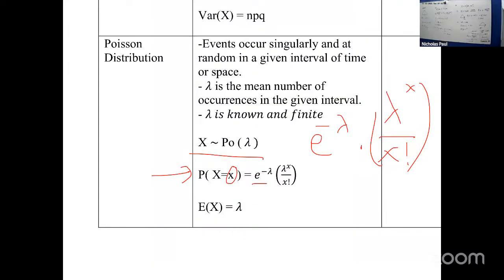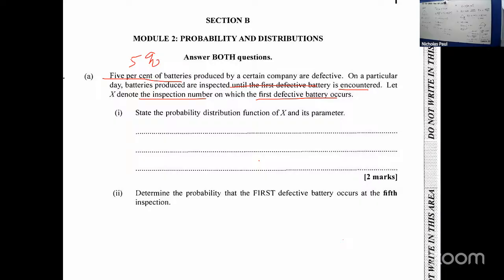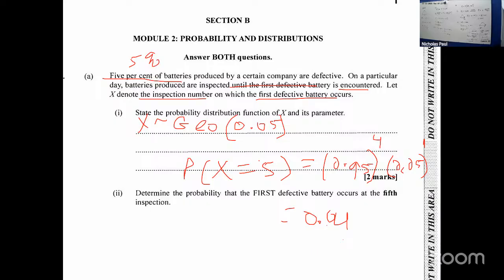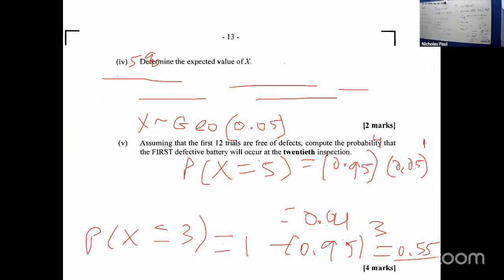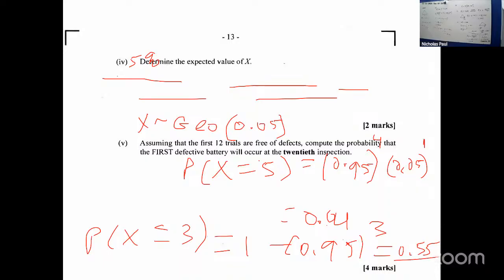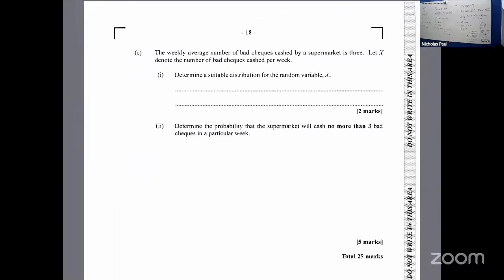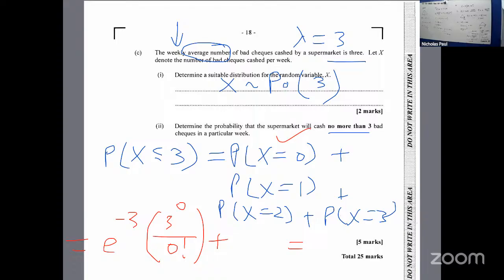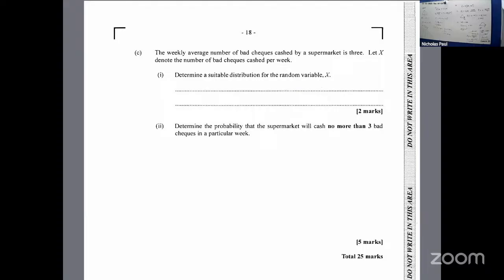Unit 2 Applied Mathematics Discrete distributions